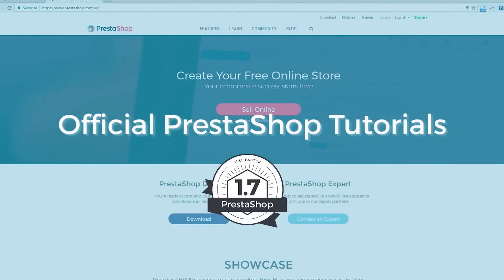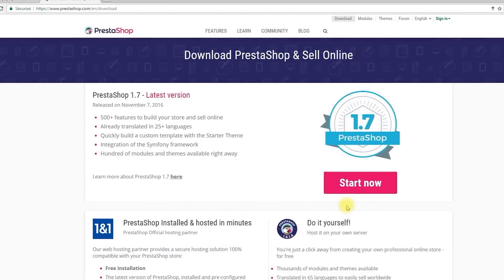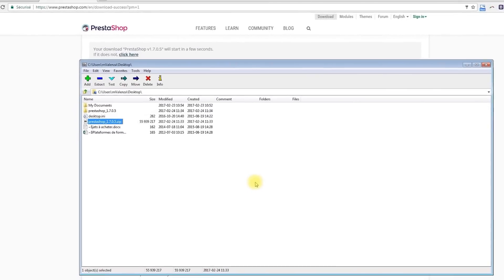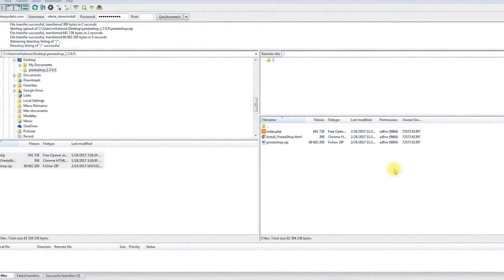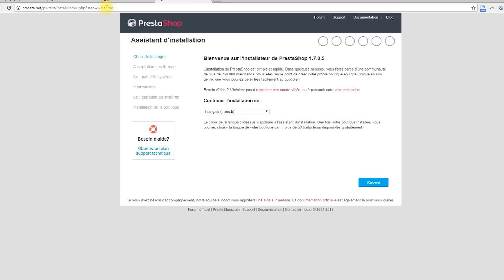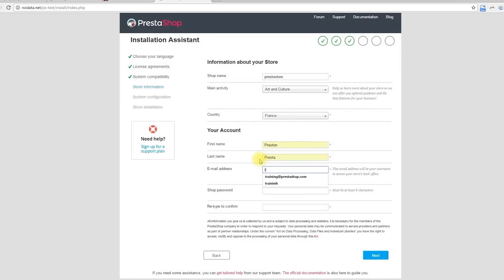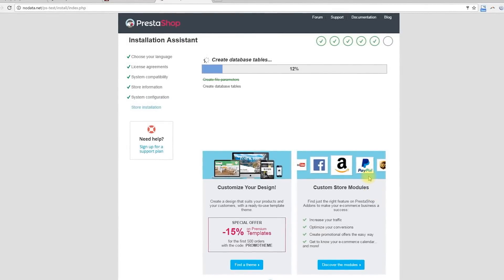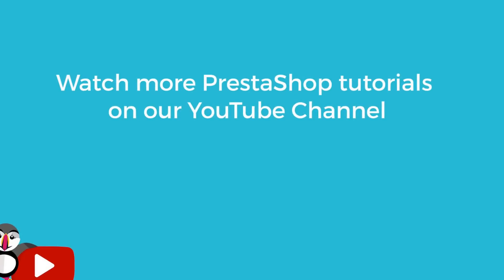How to Install PrestaShop 1.7 on your server - Tutorial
In this video, we will show you how  to install PrestaShop 1.7 on your online web server.

Useful links :
- Before installing PrestaShop, this is what you need to get started